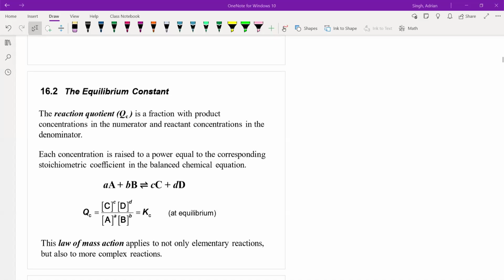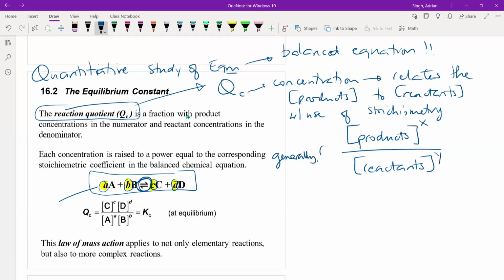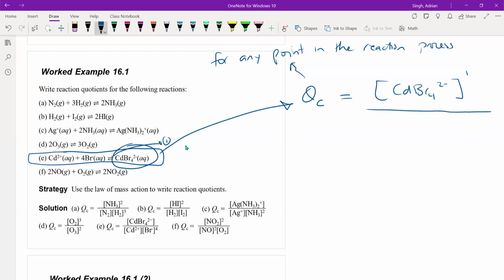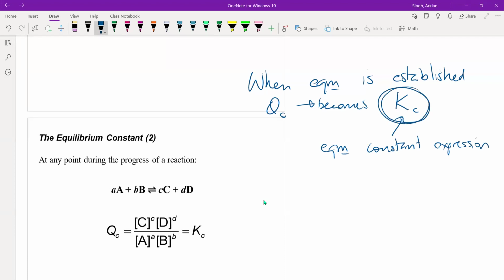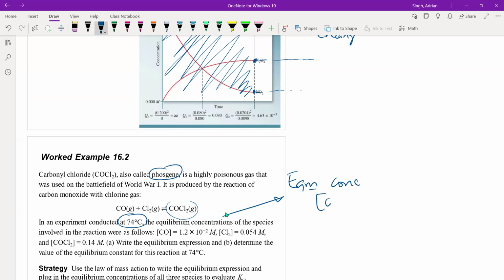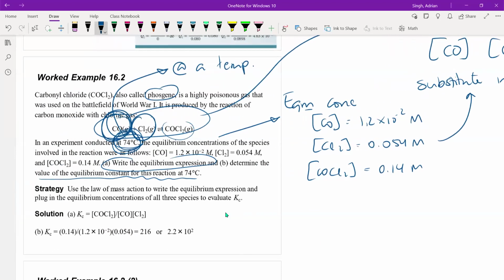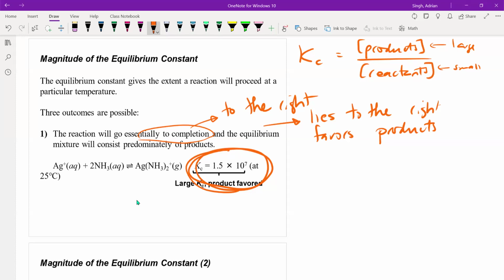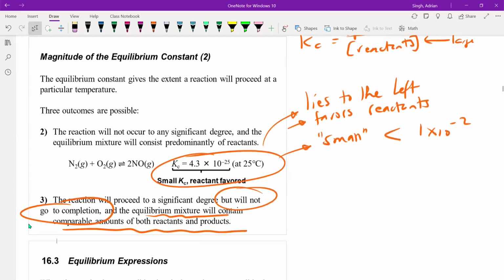1515 - Equilibrium - Eqm expressions